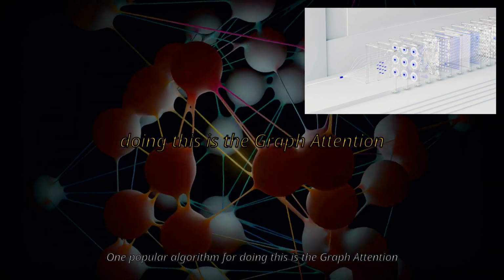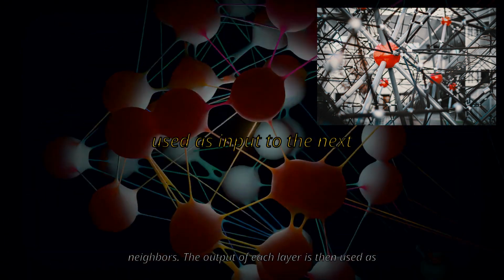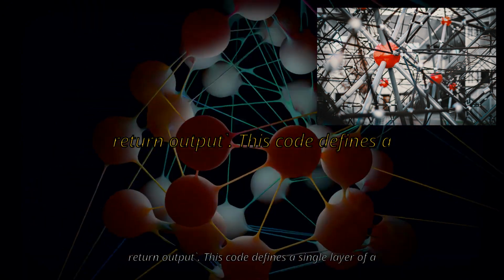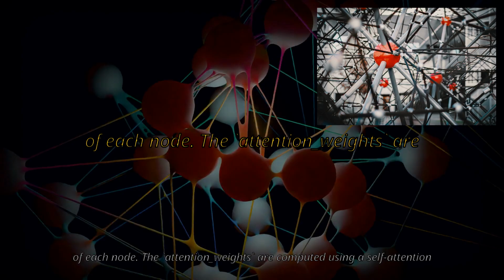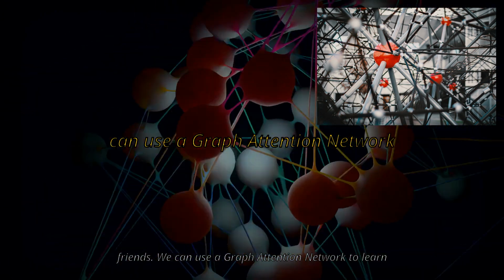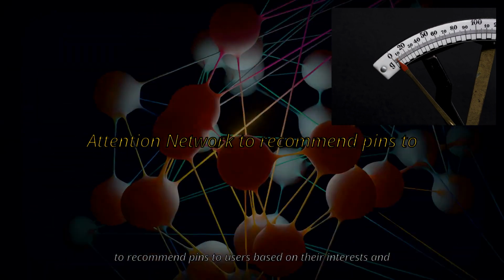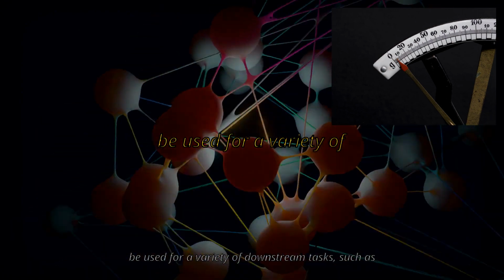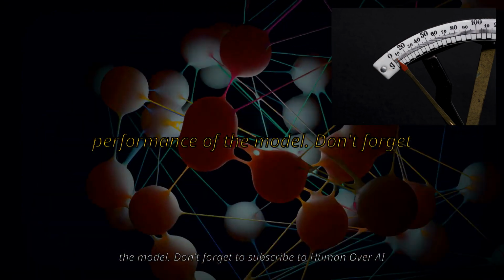Graph Neural Network Basics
Did you know that Graph Neural Networks can learn to represent nodes in a graph with just 10% of the parameters of a traditional neural network? This video covers the fundamentals and history of Graph Neural Networks, including their ability to work directly with non-linear data structures. As part of our Advanced Topics in Graph Neural Networks series, this is Part 1: Introduction to Graph Neural Network Fundamentals and History. In this video, we'll delve into the basics of neural networks and graph theory, and explore the rich history of Graph Neural Networks. Timestamps:
0:00 Introduction
1:30 What are Graph Neural Networks?
3:00 History of Graph Neural Networks
6:00 Graph Neural Network fundamentals
8:00 Conclusion. This series will cover advanced topics in Graph Neural Networks, but it's essential to start with the basics. Subscribe to Human Over AI for daily AI updates